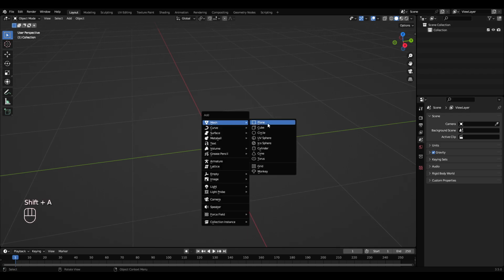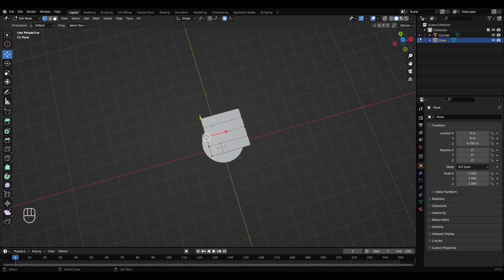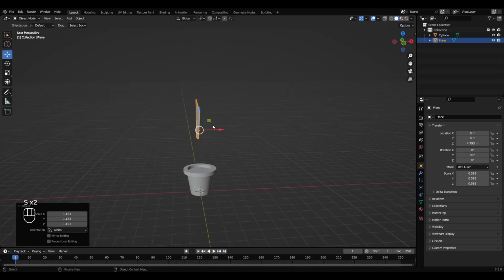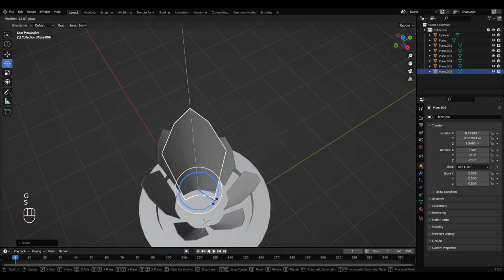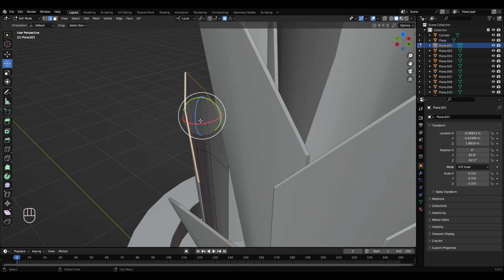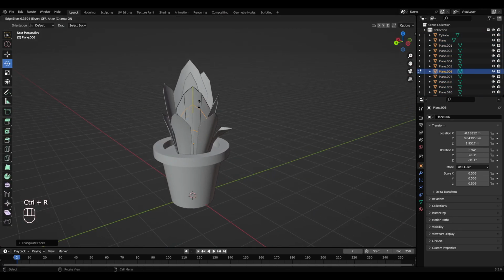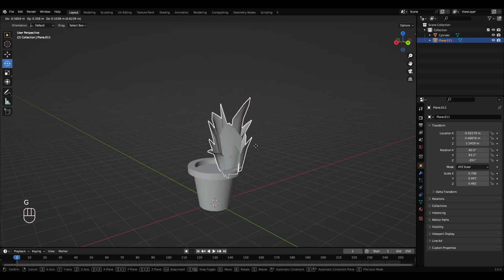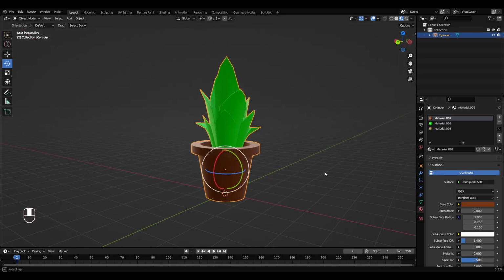How To Make Potted Plant In blender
In this beginner blender tutorial, I show you how to create a quick lowpoly pot and plant.

WinterWood3D